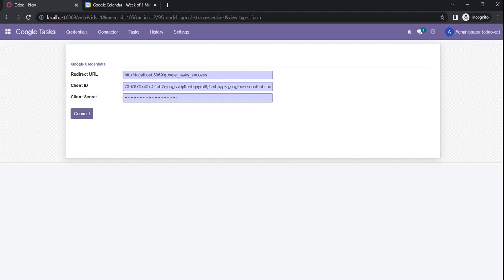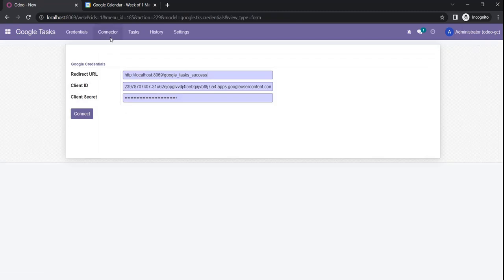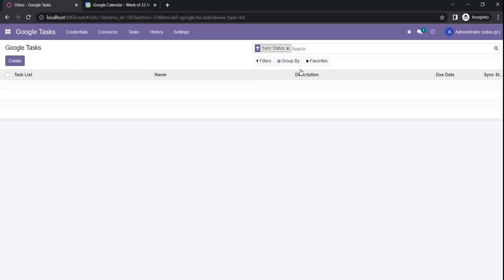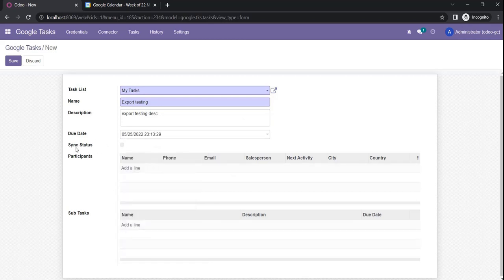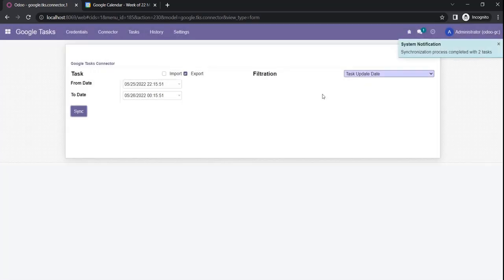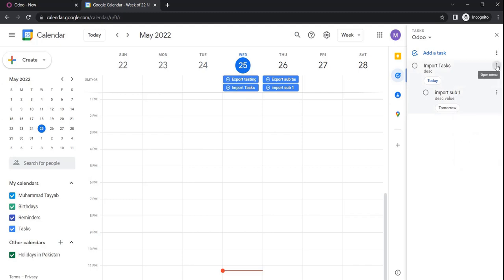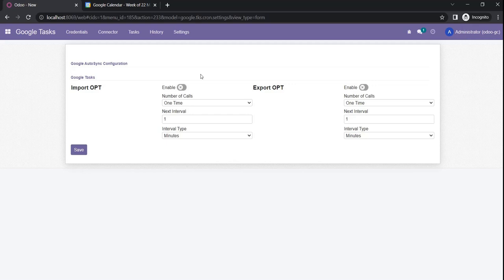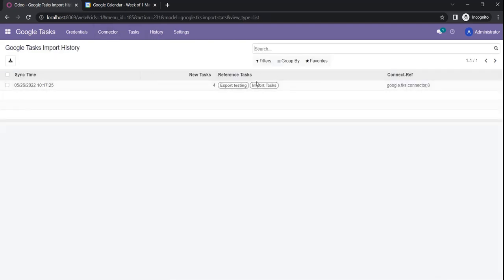Odoo Google Task Integration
Odoo is an Enterprise Resource Planning(ERP) system which includes CRM, Inventory, Warehouse etc. Google Tasks lets you create a to-do list within your desktop Gmail or the Google Tasks app. When you add a task, you can integrate it into your Gmail calendar, and add details or subtasks including customize Cronjob Settings options.